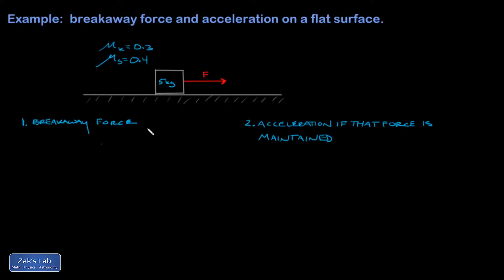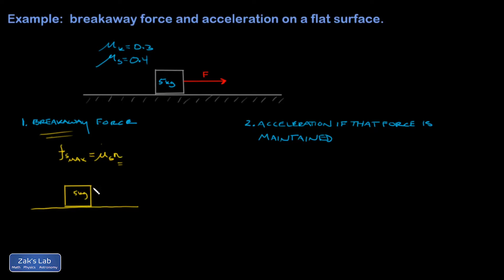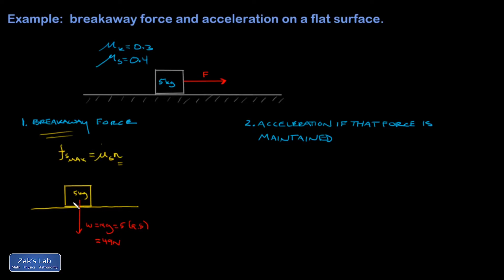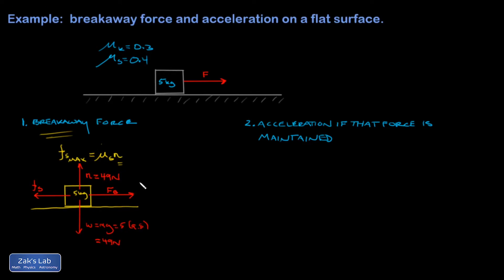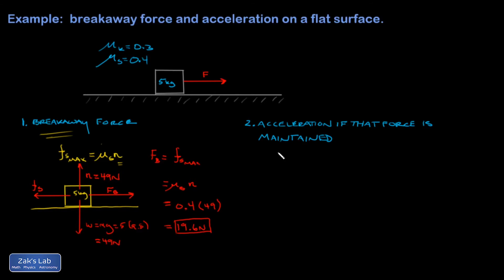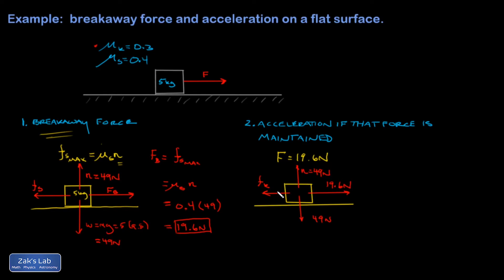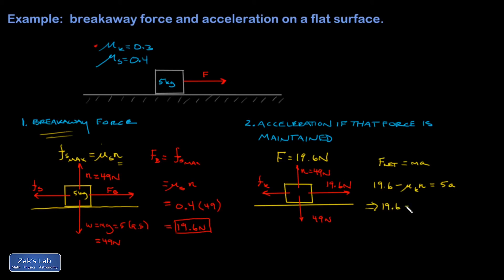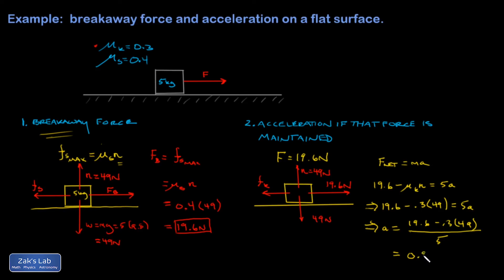Breakaway force and acceleration of a block with static and kinetic friction.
The breakaway force is calculated using the coefficient of static friction, then the acceleration is calculated using the coefficient of kinetic friction.